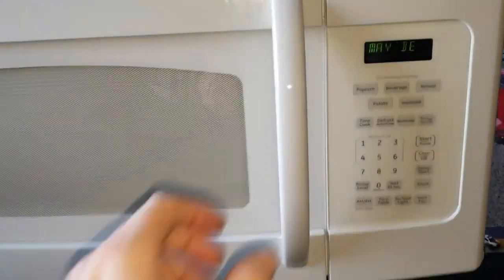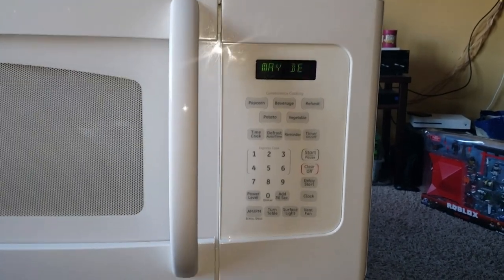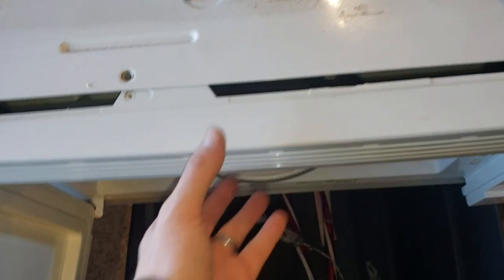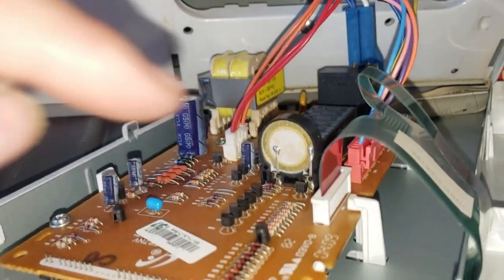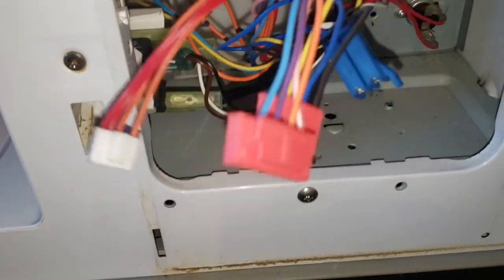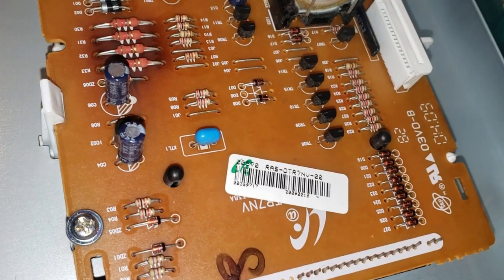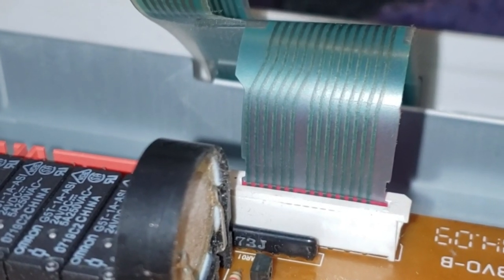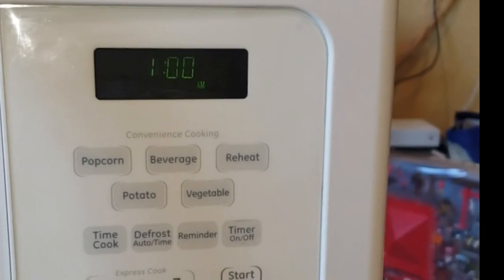GE Microwave "KEYPAD SERVICE MAYBE NEEDED" "KEYPAD SHORTED" HVM1540DN1WW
This is a common problem with GE microwaves. The ribbon loses contact in the pad and just needs reset.